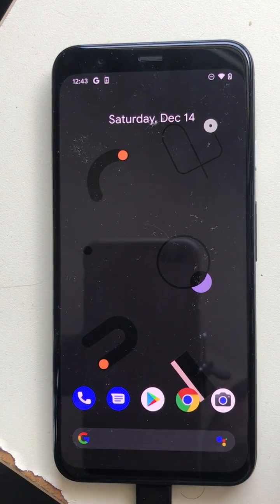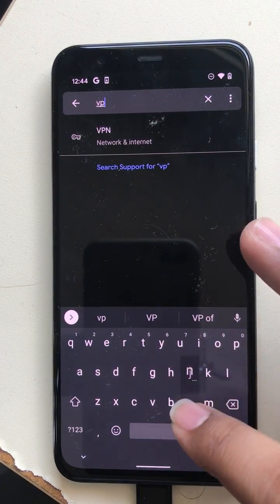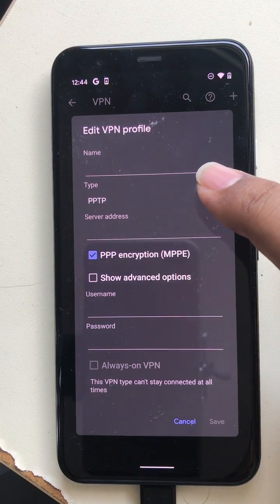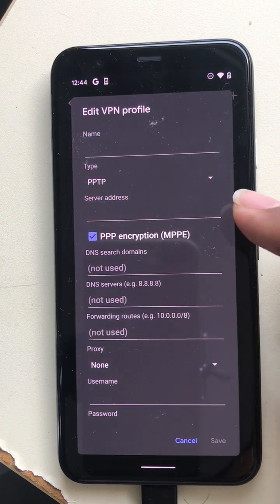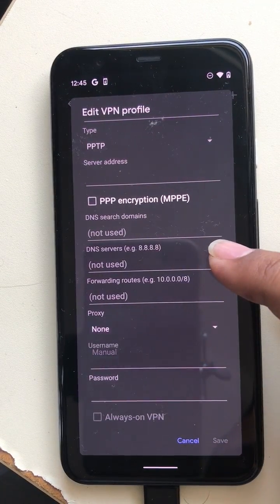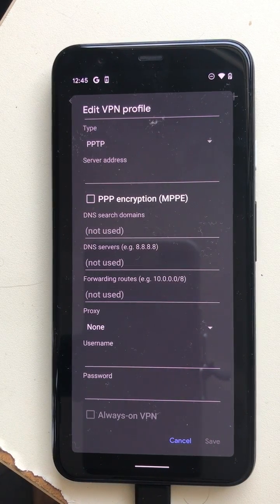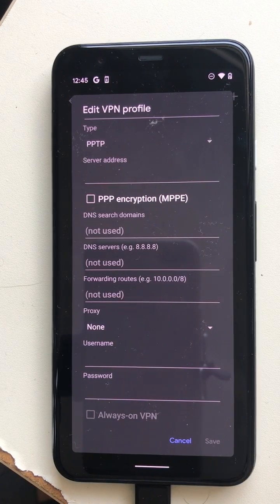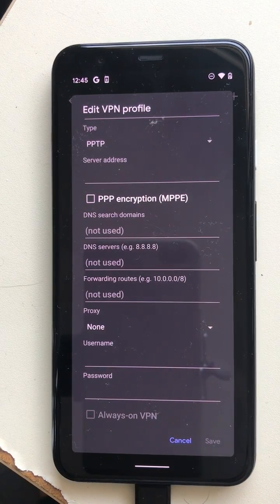Add VPN and Private DNS in Pixel 4 phone